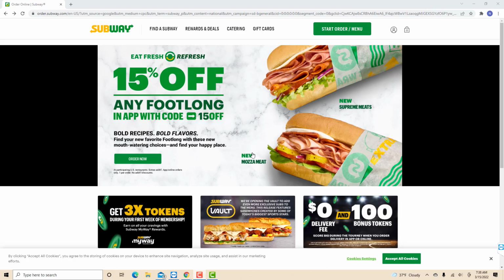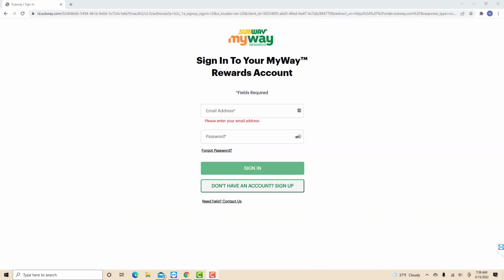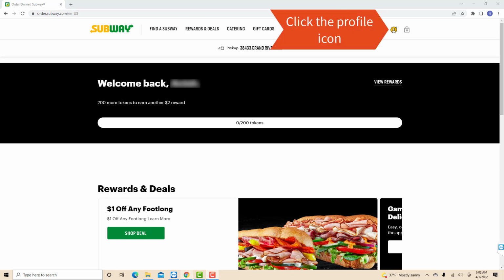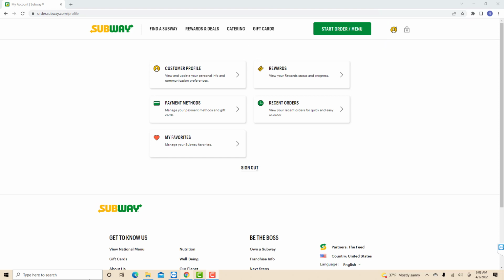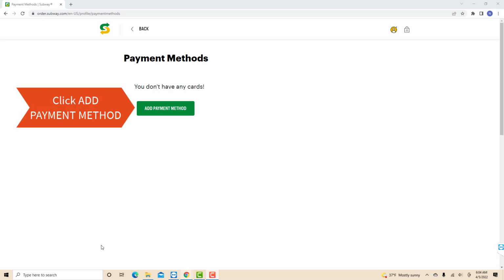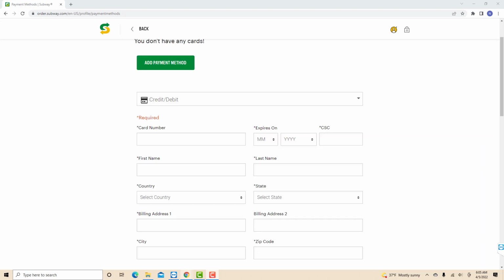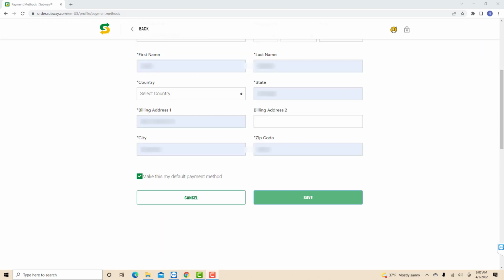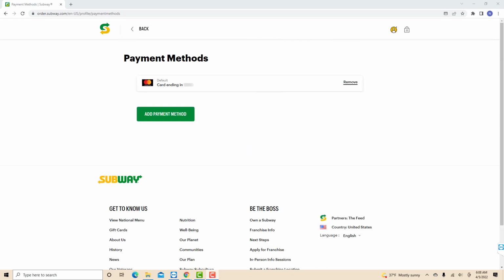Add a Payment Method on Your Subway Online Account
Learn how to add a payment method to your Subway online account.